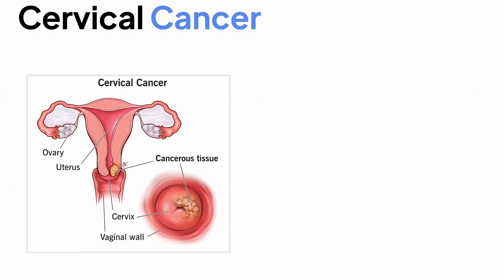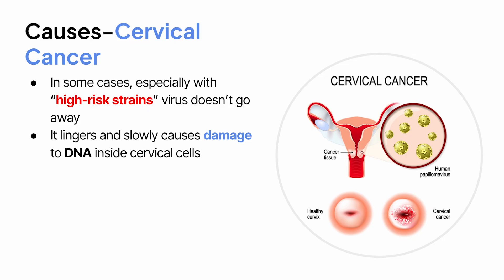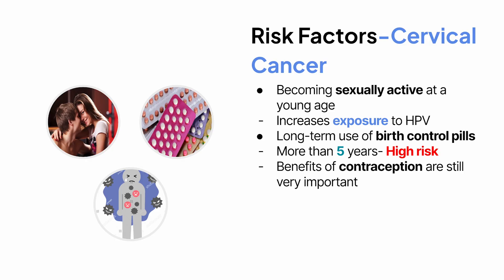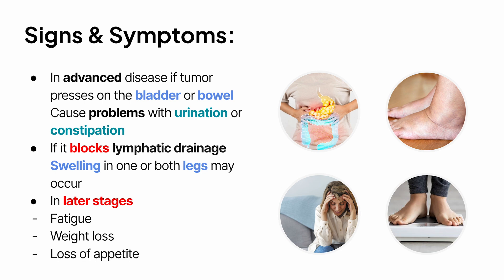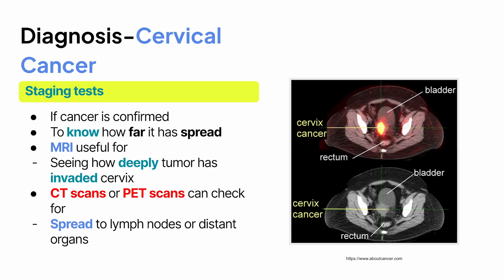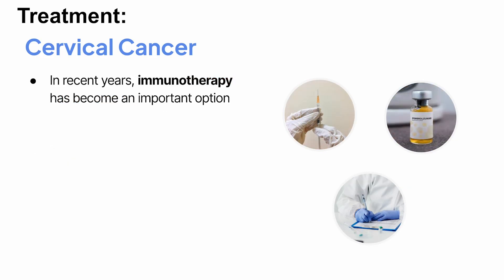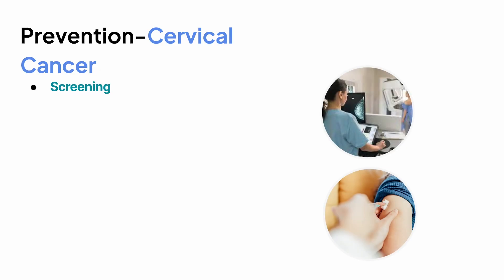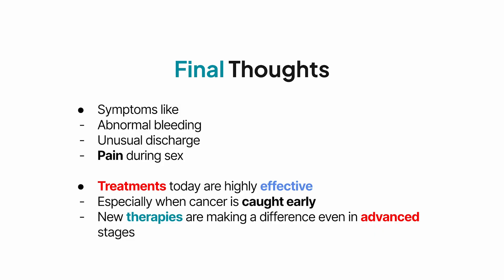Cervical Cancer Warning Signs (Most Women Ignore) - Symptoms, Diagnosis & Treatment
This video is about Cervical Cancer Signs & Symptoms Most Women Ignore. Cervical cancer is one of the most preventable cancers, yet it continues to affect women worldwide. In this video, we break it down step by step:

1. What cervical cancer actually is
2. The main risk factors (including HPV)
3. Early signs and symptoms you should never ignore
4. How doctors diagnose it (Pap smear, HPV testing, colposcopy)
5. Available treatment options, from surgery to immunotherapy
6. Prevention through vaccination and screening
7. Survival rates and prognosis by stage

Whether you’re a medical student or someone who simply wants to understand this disease better, this lesson will give you a clear, evidence-based overview.